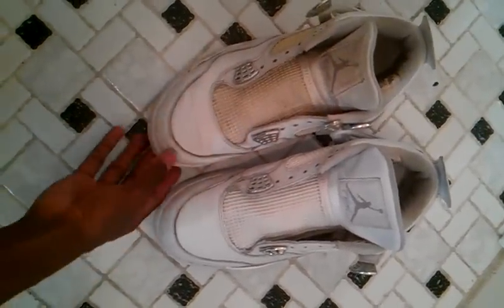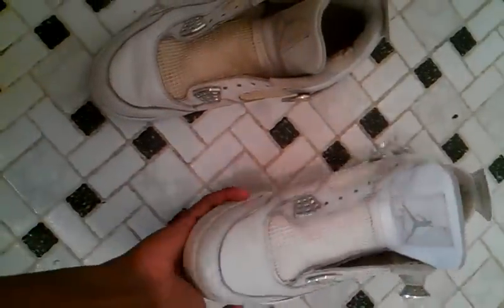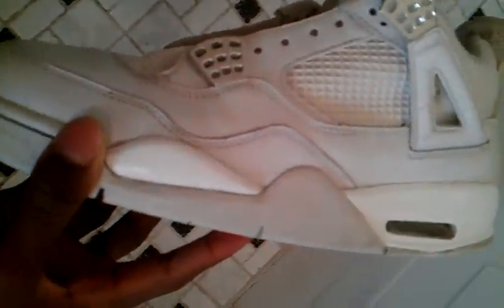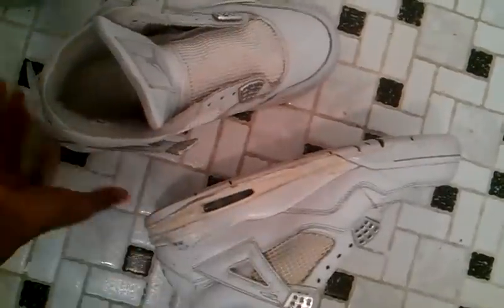Restoration project pure money 4s part 1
If you need restorations done add my on Facebook Swiss Restorations or text 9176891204
Follow on ig:@swissborne